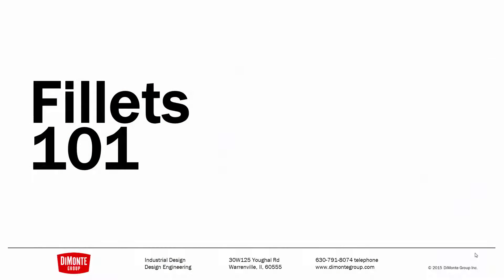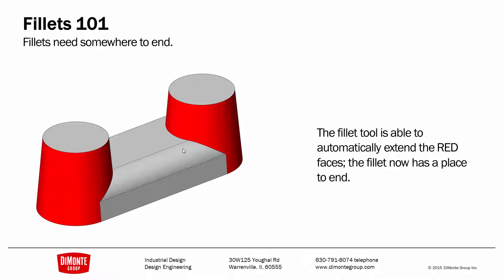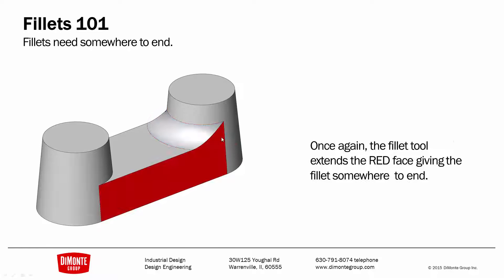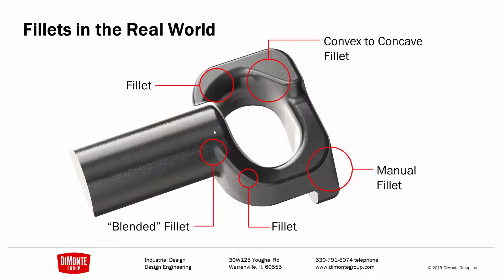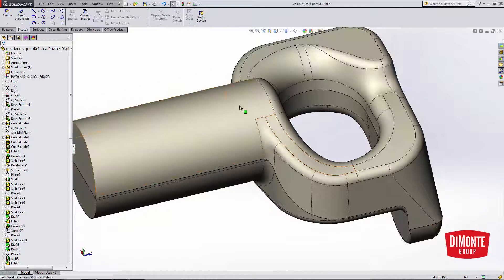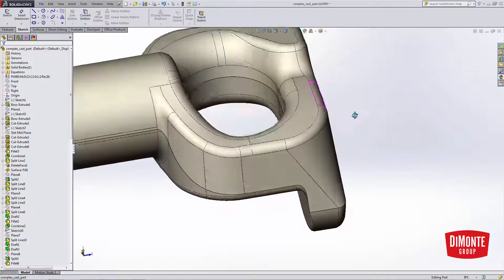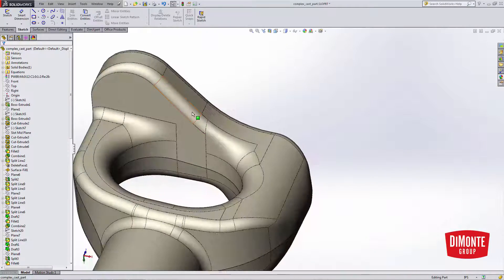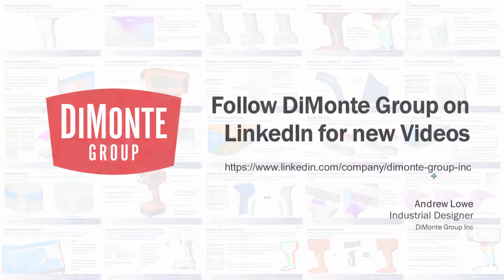Will It Fillet? | 01- Intro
Have you ever applied a fillet at .23” instead of the required 0.25” just to have it complete? Wondered about the different types of fillets and all their options? Need to smoothly blend multiple fillets into each other? After this Filleting Master Class, you’ll be a filleting wizard.